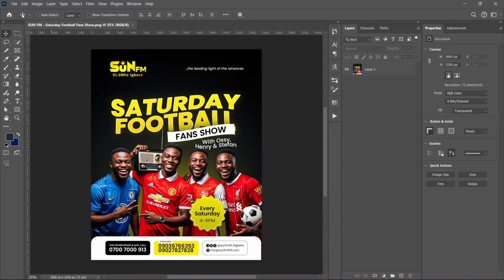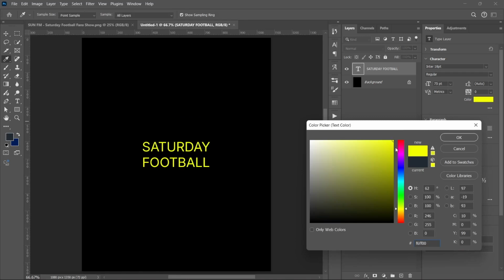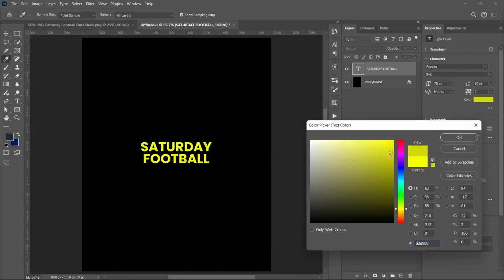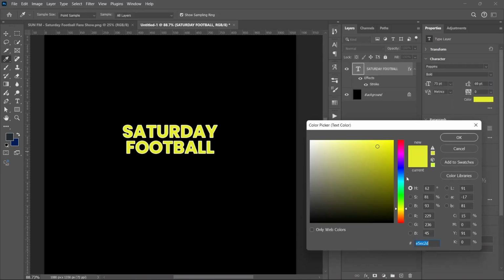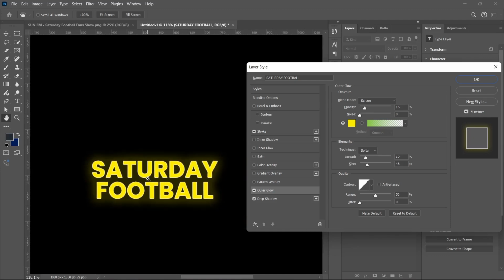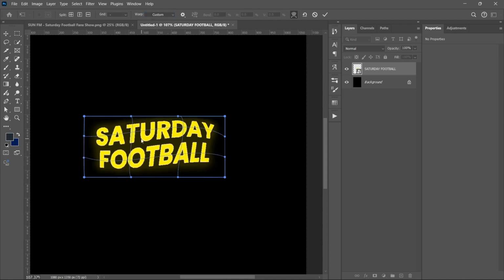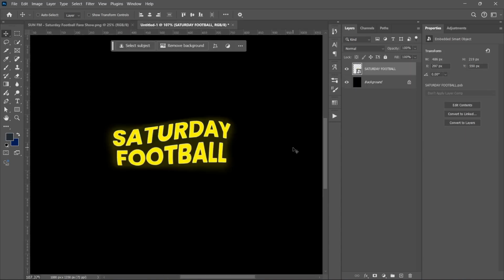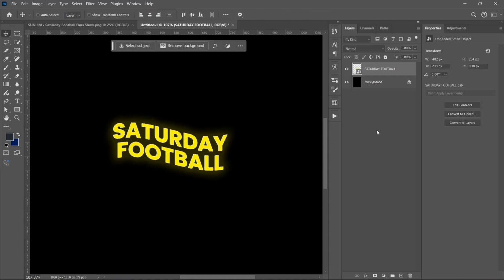How to Warp Text in Photoshop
In just 5 minutes, this video will teach you how to warp text in different styles in Adobe Photoshop. Say goodbye to boring text forever!